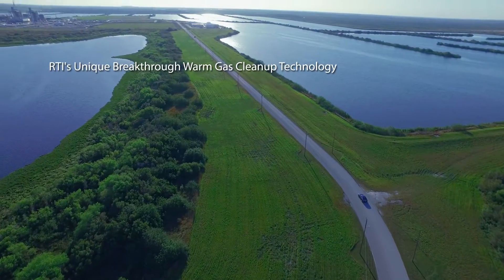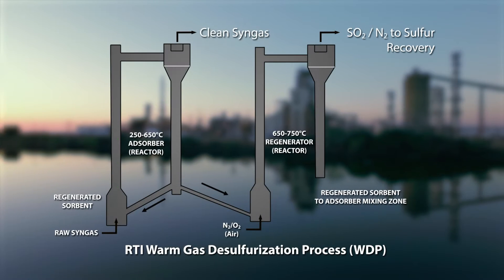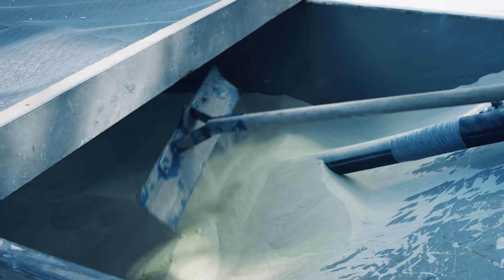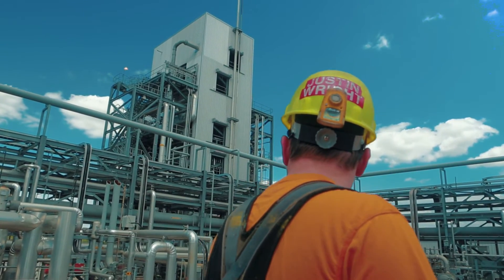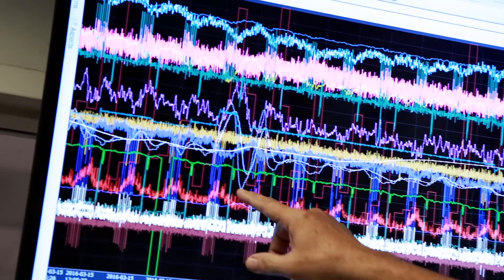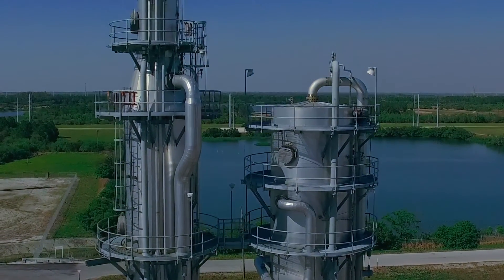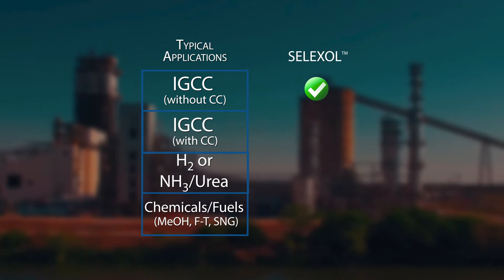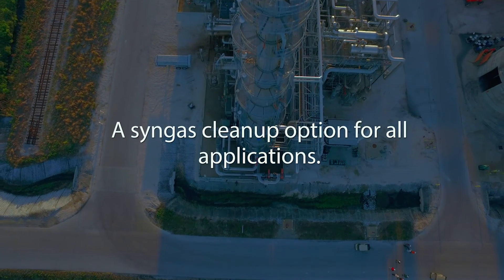RTI’s Unique Breakthrough Warm Gas Cleanup Technology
RTI International has completed the large-scale pre-commercial testing of its warm gas desulfurization process (WDP) technology at Tampa Electric Company’s Polk 1 IGCC Power Station in Polk County, Florida. The technology performed as expected after more than 3,500 hours of total syngas operation, reducing total sulfur to sub-ppmv levels (as low as 100 ppbv) following WDP plus activated amine carbon capture.